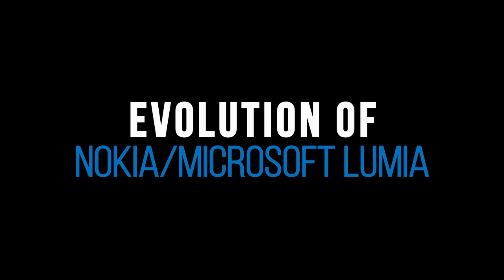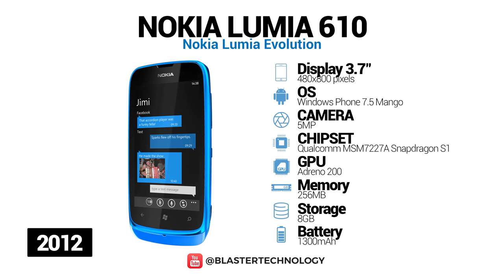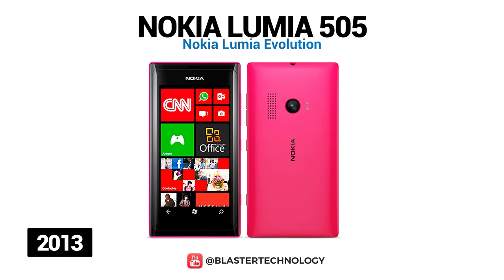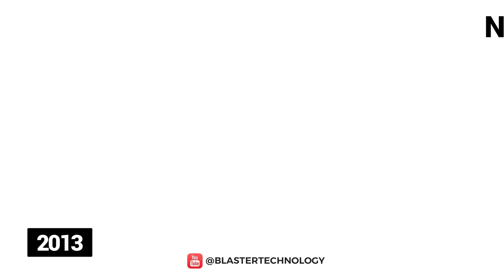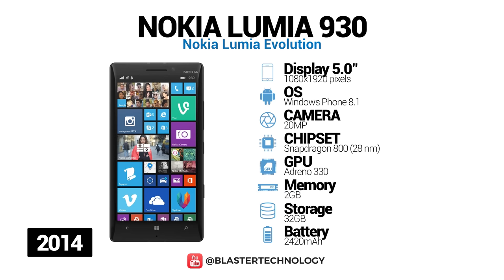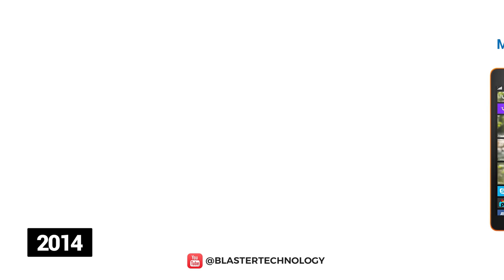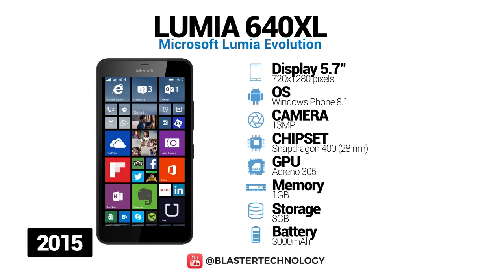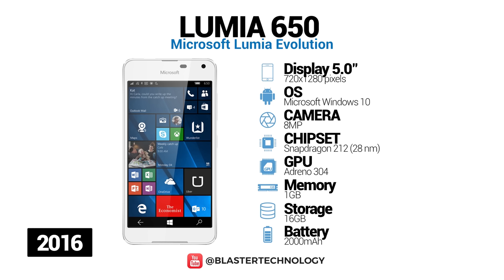Evolution of Nokia / Microsoft Lumia Smartphones 2011-2016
The Lumia series was a series of phones loved by many of us. It was created through a partnership between Nokia and Microsoft and was abandoned in 2016.

Many of you have probably loved the windows operating system on your phone, so let's take a look at the evolution of the Lumia series to see how it has evolved over time and what interesting features it offered.